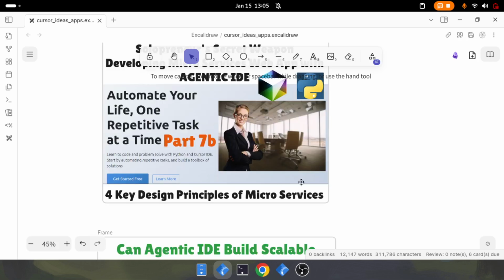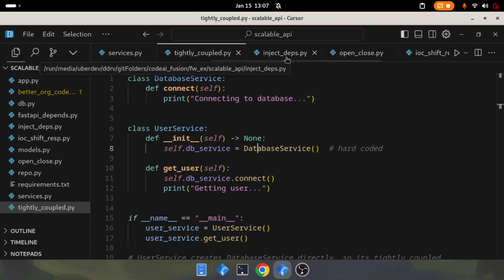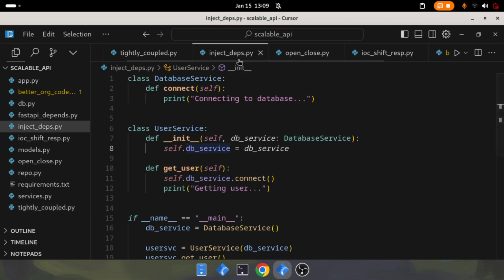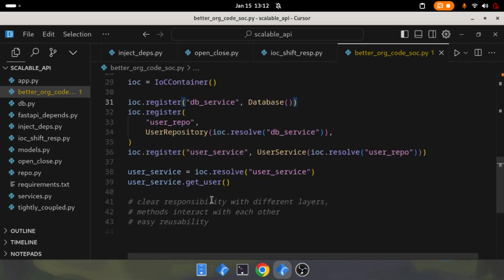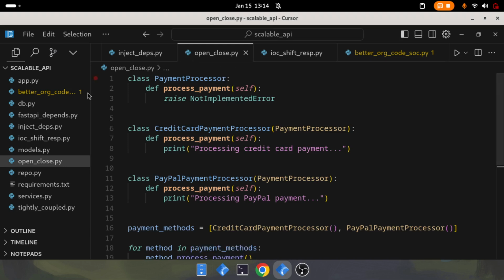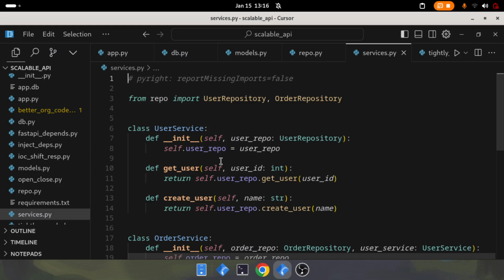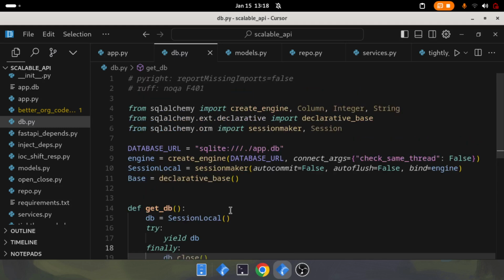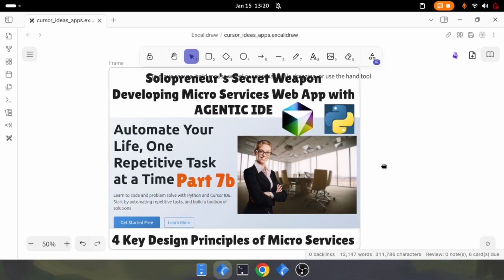Solopreneur's Secret Weapon|Developing Microservices Web App with Cursor|4 Key SW Design Principles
12 Challenges of Scaling Web Apps

Data Consistency: Ensuring consistency across scaled services. Eventual consistency vs. strong consistency.
Network Latency: Increased communication overhead between services
Service Discovery: Dynamic service instances and their discovery
Load Balancing: Handling sudden spikes.
State Management: Managing stateful data across stateless services
Inter-Service Communication: Handling complex inter-service communication patterns
Fault Tolerance: How resilient is the despite service failures.
Monitoring and Observability: Keeping track of individual services
Deployment Complexity: Deployment Coordination of different services
Security: Managing Authentication & Authorisation
Scaling Bottlenecks: Managing scaling bottlenecks
Technical Debt: Time involved in the Team learning the new teck stack

chapter:
0:00 Intro
0:15 Part 7a recap
0:40 Using Cursor IDE
1:25 Tightly Coupled architecture
2:35 Tightly Coupled Monolith example
3:30 Dependency Injection principle
5:10 Separation of Concern principle
6:40 Inversion of Control principle
7:40 Open Close Principle
8:50 Recap of Principles & Next steps
9:25 FastAPI Server Modules Explained
10:40 Modules & Their Responsibility Explained
13:35 Which S/W Principles Discussed
14:20 Recap
15:00 Outro to Agentic Era